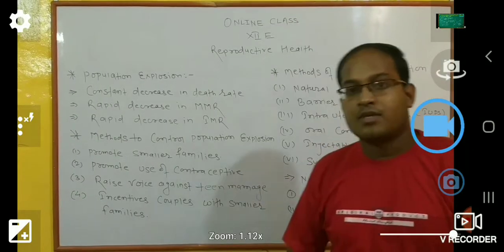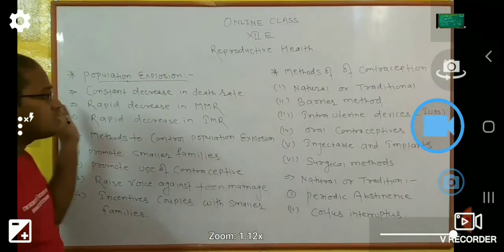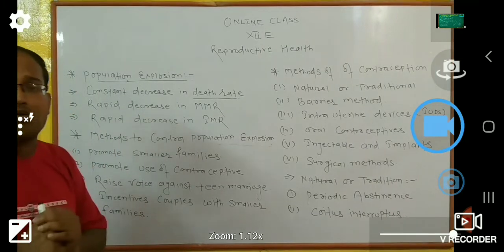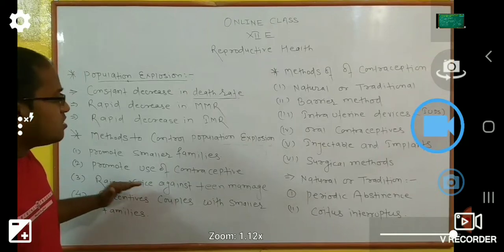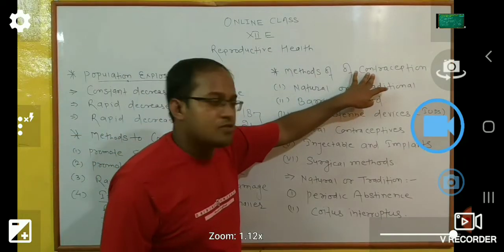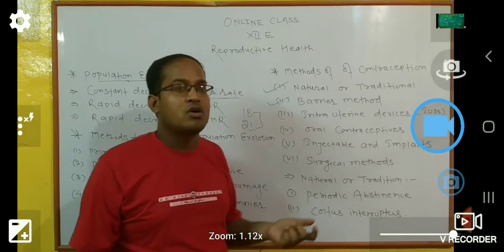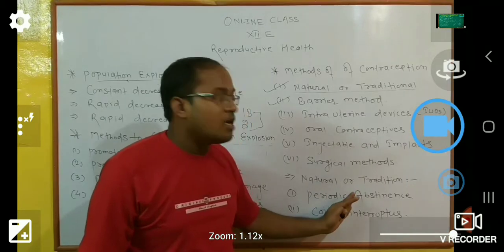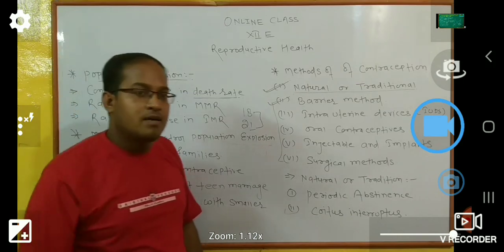Rakesh Sir Bio Class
Class 12 E ( Reproductive Health) 13-8-20